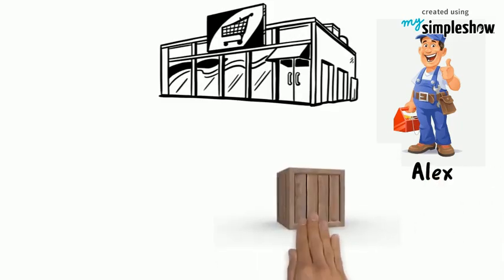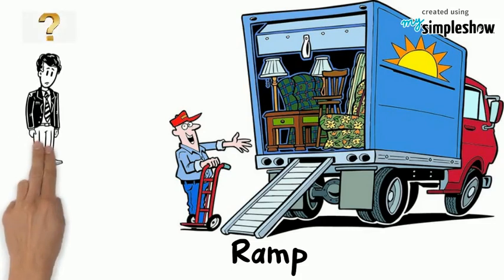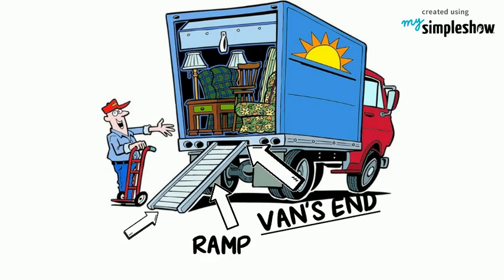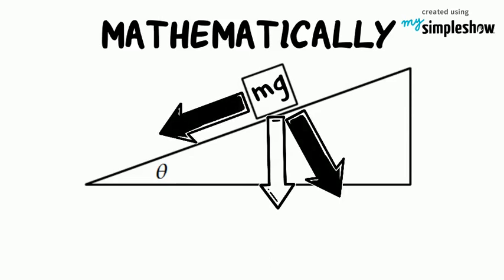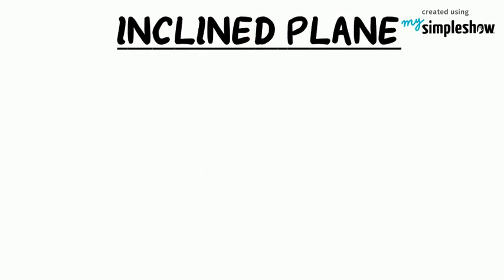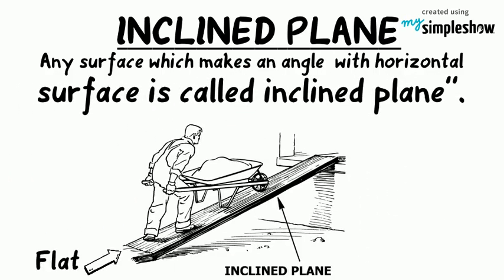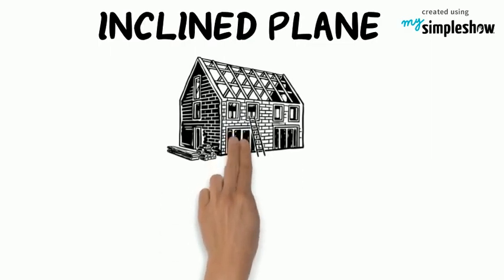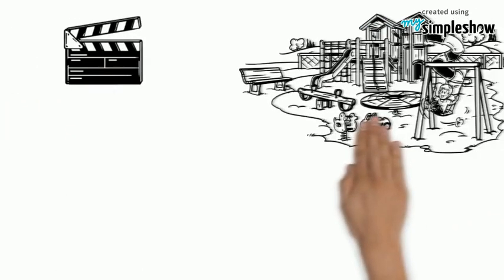WHAT IS AN INCLINED PLANE?|INTRODUCTION TO INCLINED PLANE/SLOPE/RAMPS.